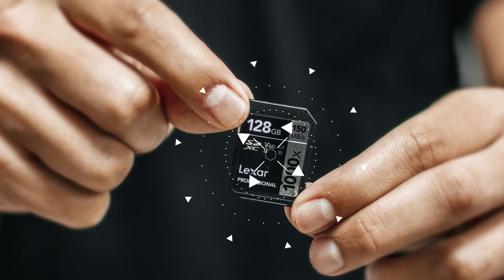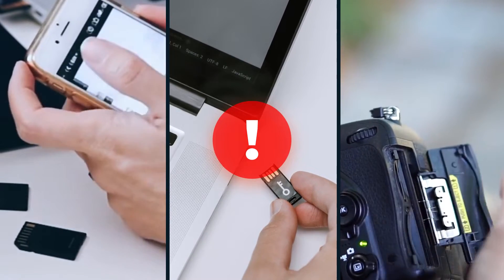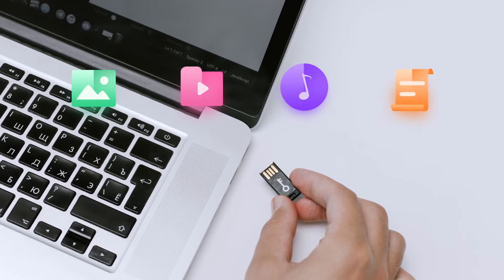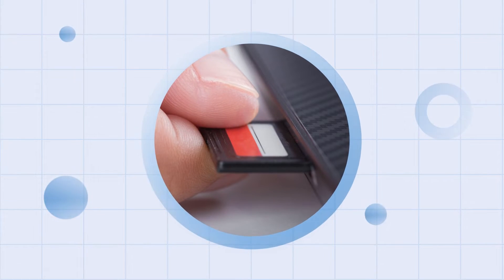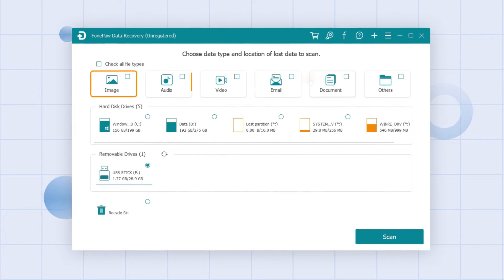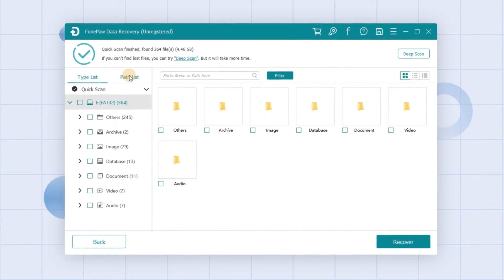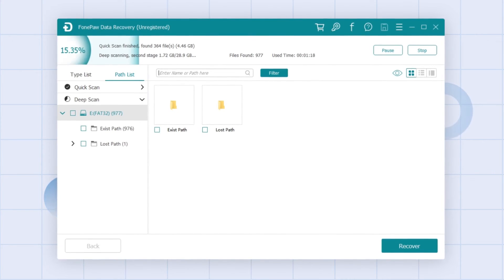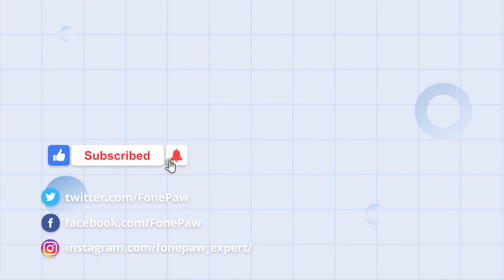How to Recover Data from Corrupted SD Card | EASY&QUICK!!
Facing the daunting task of recovering data from a corrupted SD card? This video is your ultimate guide, detailing methods to retrieve vital information. Tailored for users grappling with data loss due to physical or logical damage, our step-by-step approach ensures you can salvage your precious files with ease.

🔔Timestamp
0:00 Intro
0:20 How to Recover Data from Corrupted SD Card with FonePaw Data Recovery
0:55 High Successful Rate Tutorials (Step by Step)

SD card is the most convenient and inexpensive storage media that provides extending storage capacities for Android phones, digital cameras, and other portable devices. However, SD cards are prone to corruption, leading to serious data loss. So, how to fix the fix corrupted sd card? How to recover the lost data from it?

FonePaw Data Recovery can definitely help you extract or restore data from inaccessible SD cards with ease. recover loss photo, video, audio, text files from corrupted SD card, formatted SD card, SD card not showing up on phone or PC and raw SD card. Now, I will show you how to restore data out of a corrupted SD card. So firstly, get FonePaw Data Recovery here and install it on your device.

You can check the Timestamps for specific methods with detailed steps on how to repair SD cards.